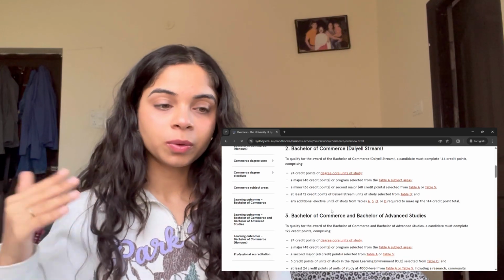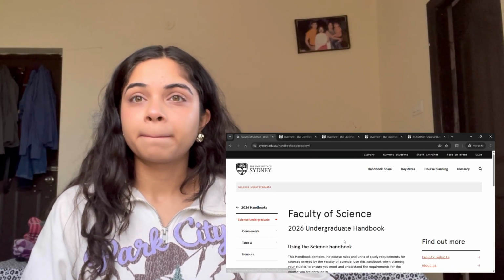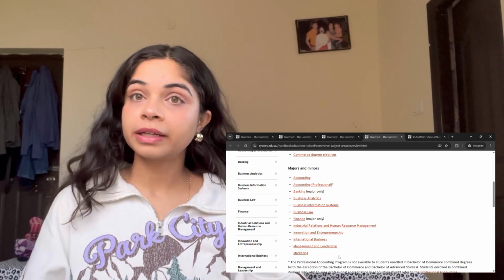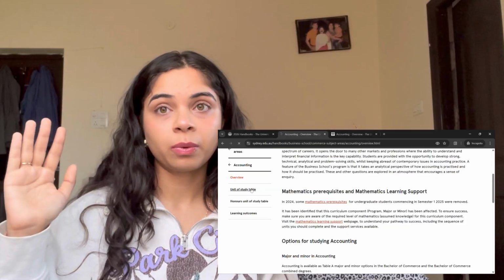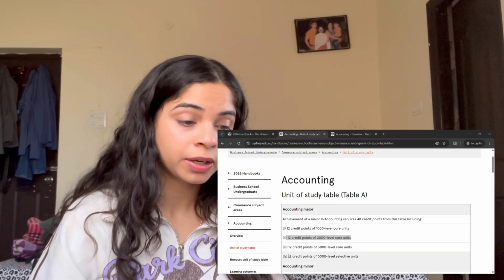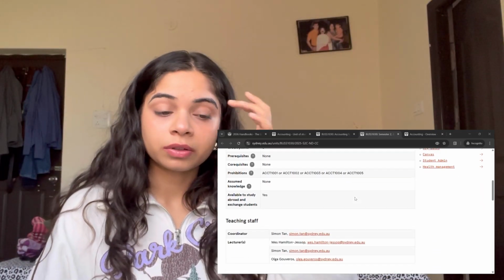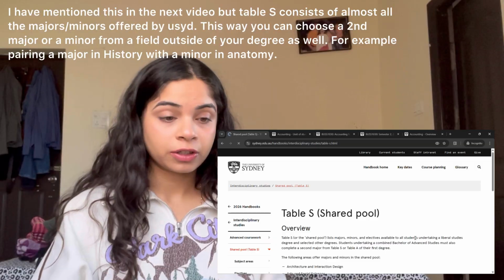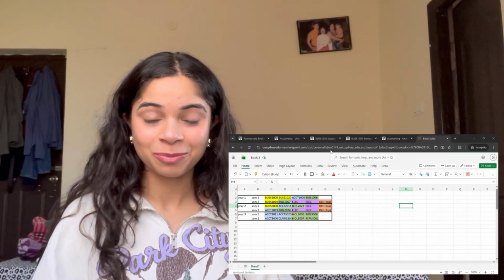How to Enroll at USyd | A First-Year Guide to Choosing Your Major & Planning Your Degree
If you’re starting at the University of Sydney and feeling completely confused about enrolment, unit selection, or choosing your major — you’re not alone.

In this video, I break down:

how the USyd handbook actually works
how to choose your major and minor properly
what Table A and Table S mean
how to judge a major by looking at units
and how I plan my degree using a simple Excel sheet

I was in this exact position last year, with way too many USyd webpages open and no clear answers. This video is everything I wish I had when I was enrolling.

This is Part 1 of a short series.
In Part 2, I’ll cover advanced units, electives, OLEs, Dalyell, and how to finalise everything on Sydney Student.

If you’re feeling lost or anxious about enrolment — you’re doing just fine. You’ll figure it out as you go.